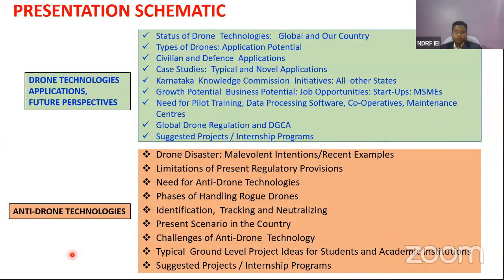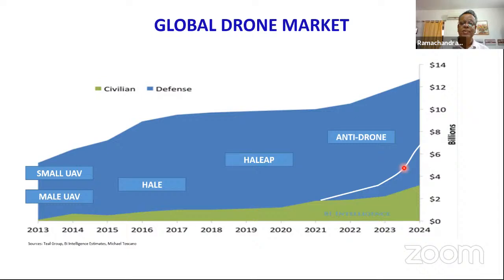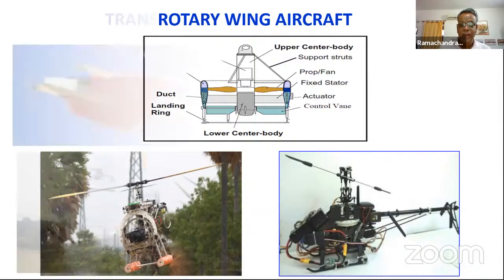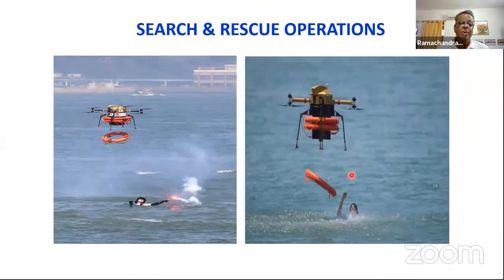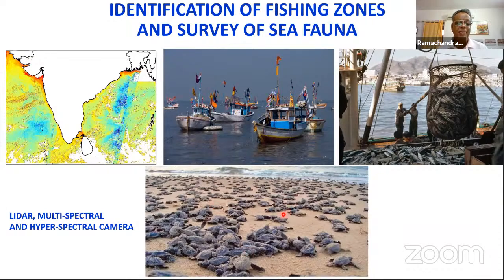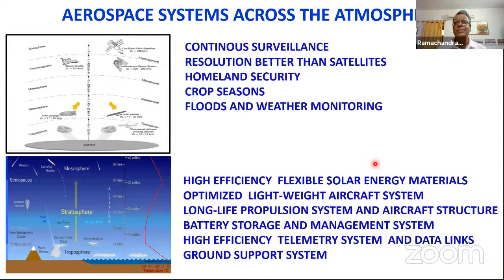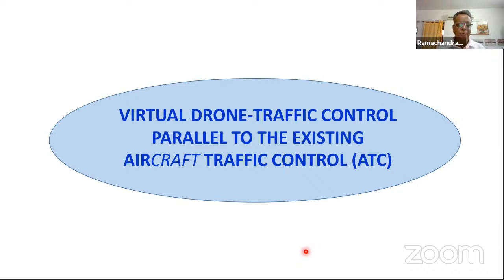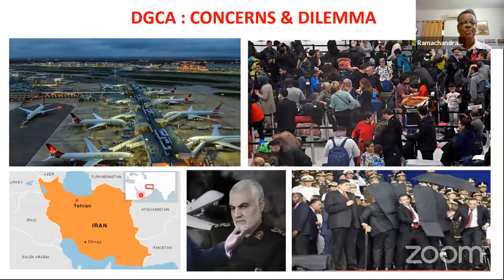NDRF Online Internship 11 July 2021 - Dr.K.Ramachandra